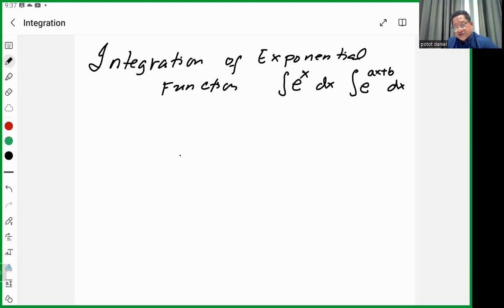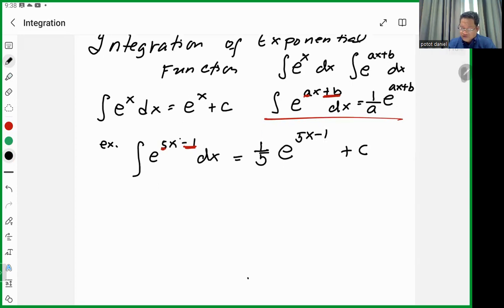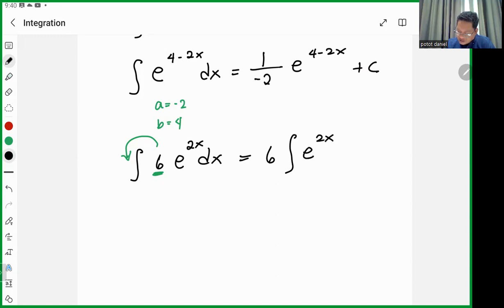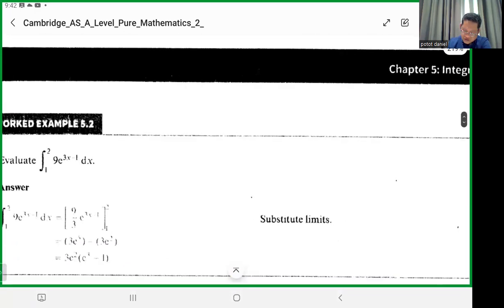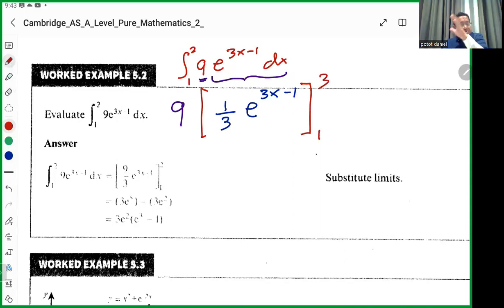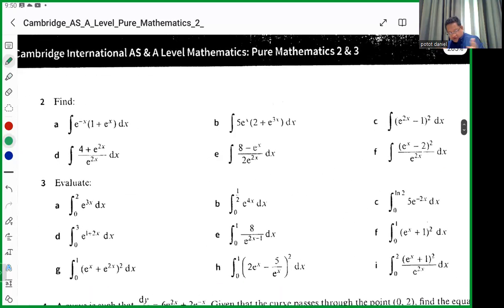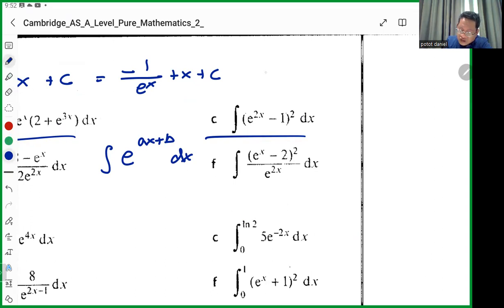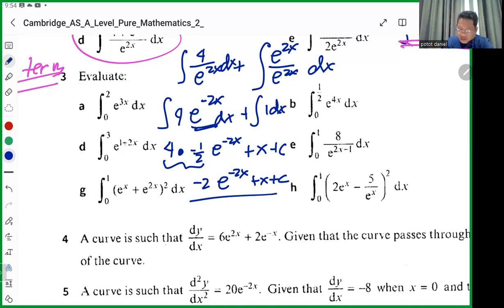INTEGRATION OF EXPONENTIAL FUNCTIONS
Integration, Cambridge, Pure Mathematics 3, Pure mathematics, integration of exponential functions, daniel potot, Presidential Schools of Uzbekistan, Jizzakh, Tashkent, Cambridge AS and A level, Further Mathematics, integration made easy, Tutorial, Mathematics tutorial, tutor, mathematics tutor, Integration of natural logarithm, integration of trigonometry